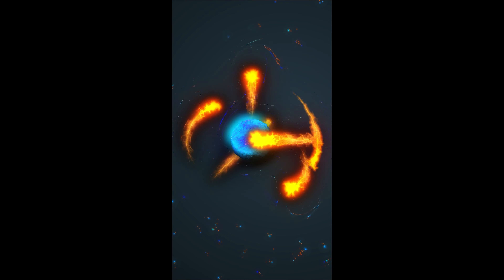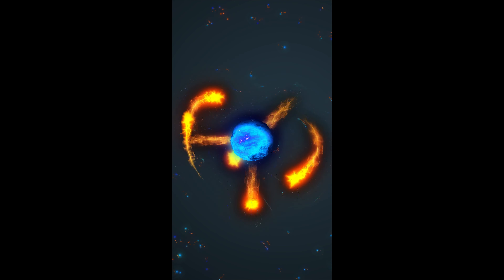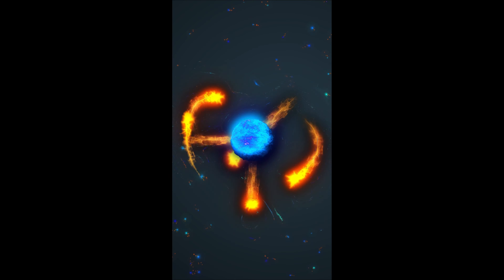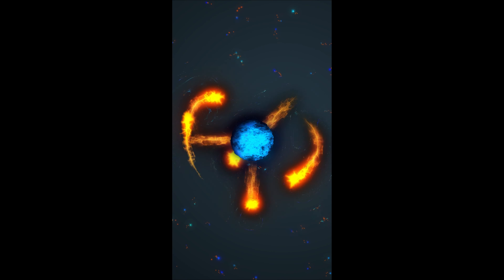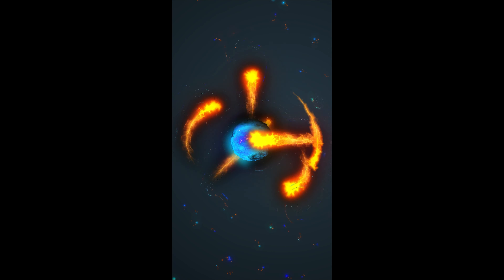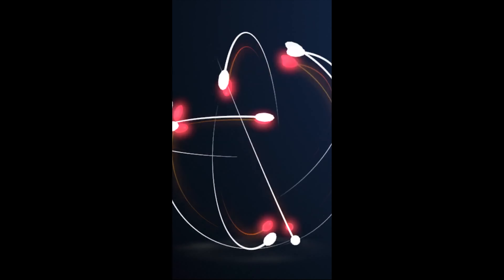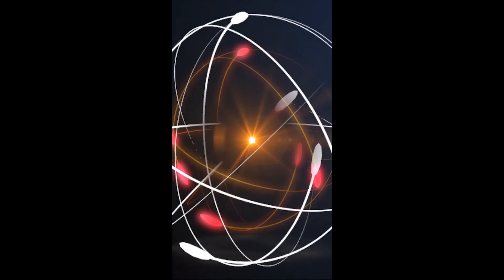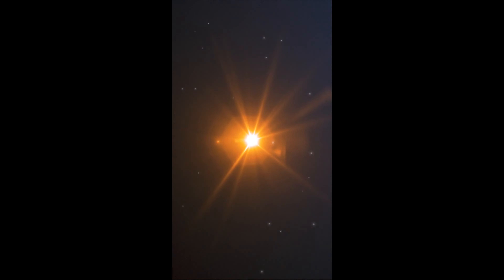Billie Atoms Adventures | Anime/Manga-Inspired | Animation | Galaxy Adventure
Embark on an epic cosmic odyssey with Billie Atoms! Witness the adventures of the first-ever superhero, forged in the aftermath of the big bang, as he and Ishtar unravel the mysteries of his origin and purpose. Don't miss this magnificent Marvel-inspired superhero saga!